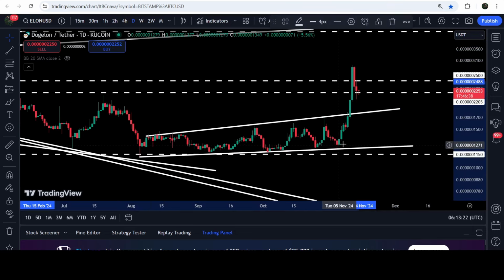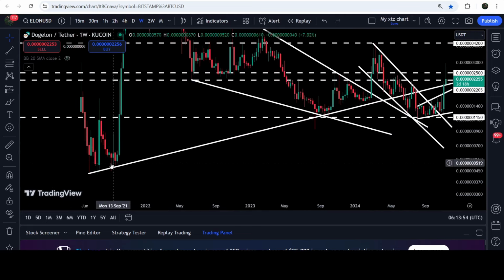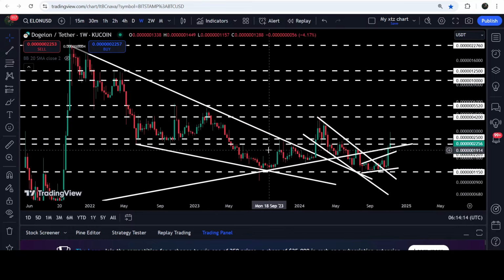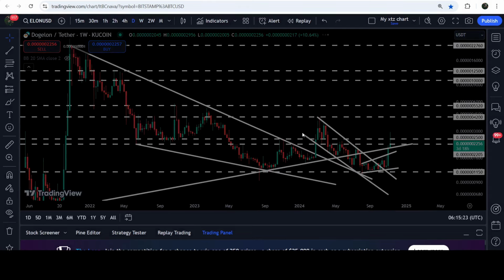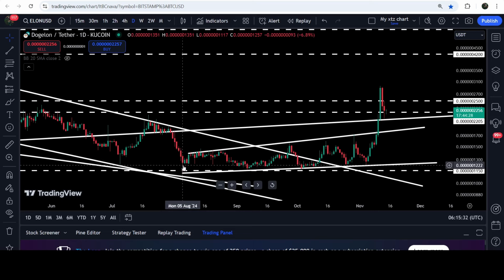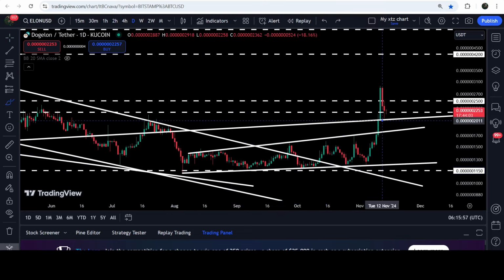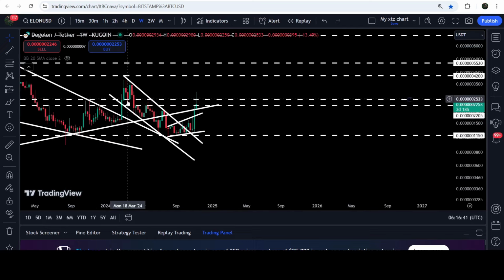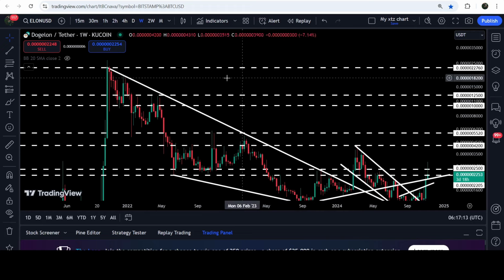Dogelon Mars Crypto Coin (ELON) Is skyrocketing!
Or